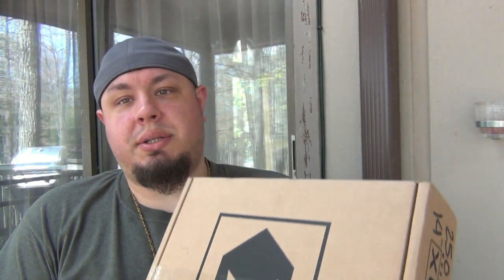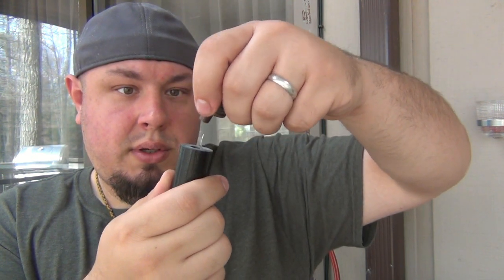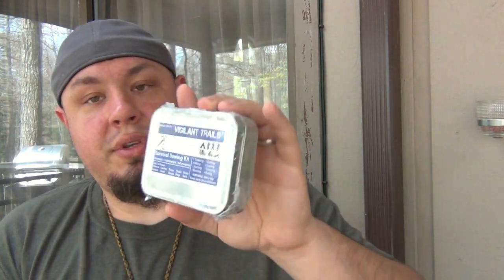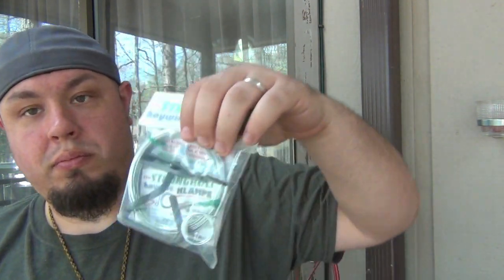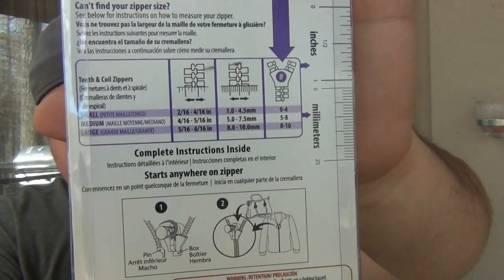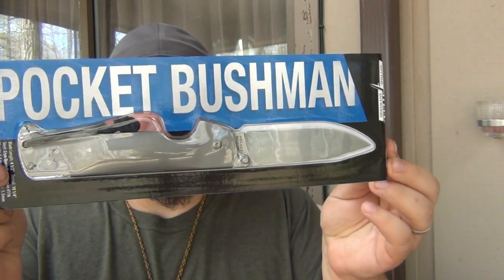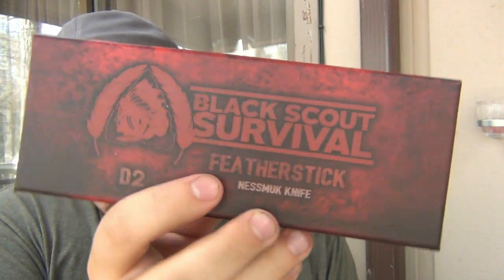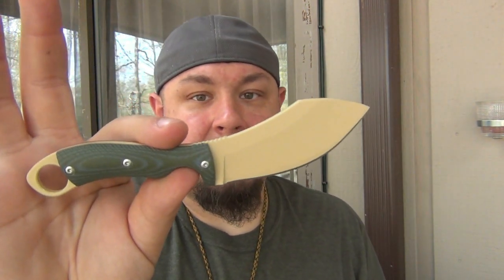BATTLBOX : Mission 39 (May 2018) "Repair Anything" (Big Folder Little Fixed Blade)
GUS SHIRT :